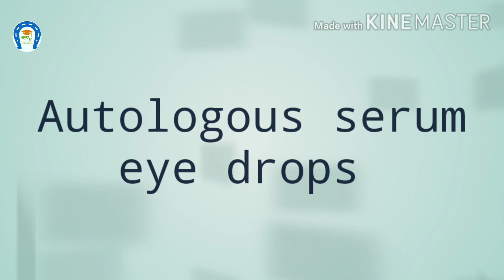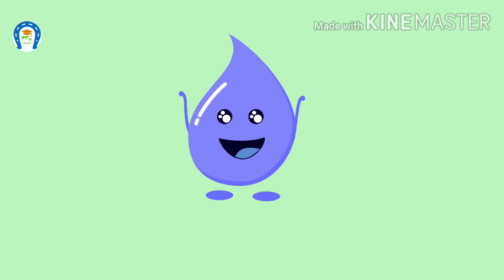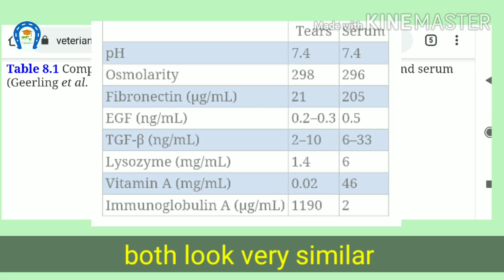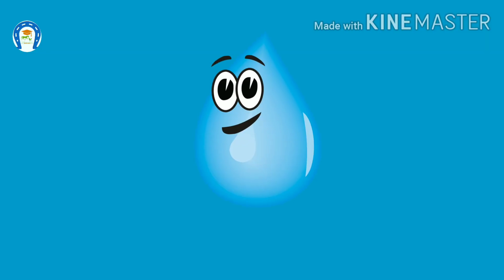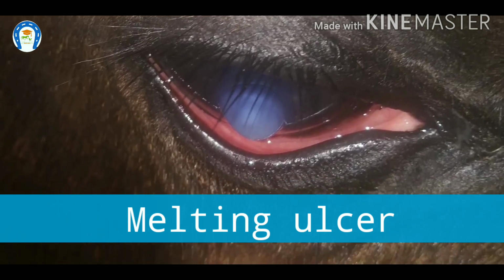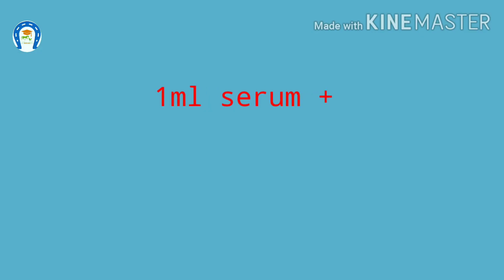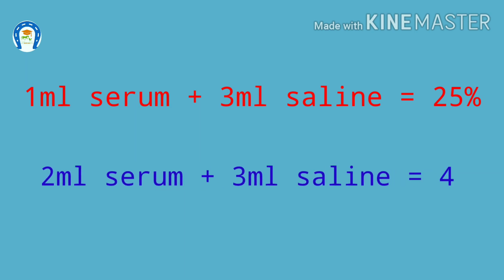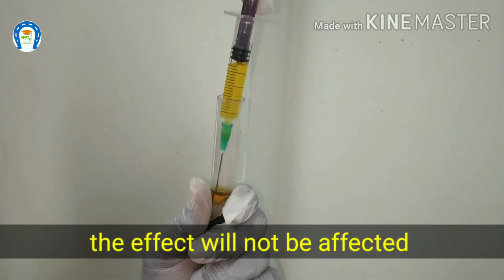Vet Basics ll Autologous serum eye drops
Autologous serum has various growth factors to promote healing and epithelialization. So this will help in non healing corneal ulcers, melting ulcers and dry eye etc.

In this video, I have explained about preparation, usage, storage and precautions.